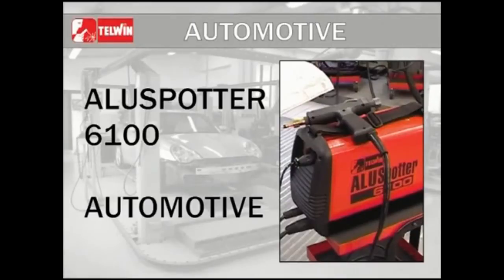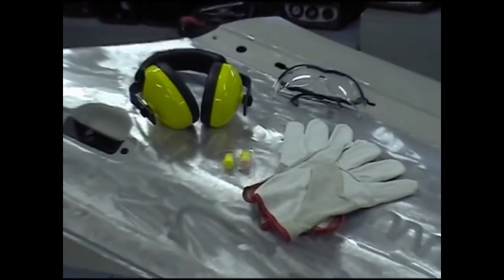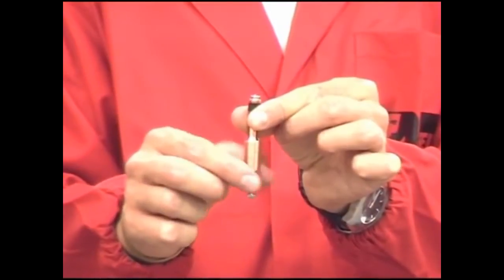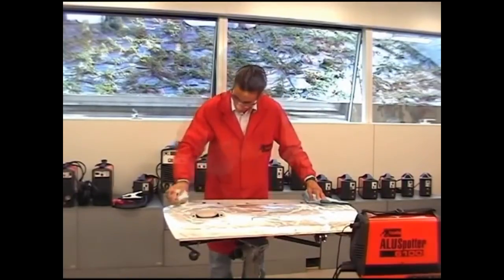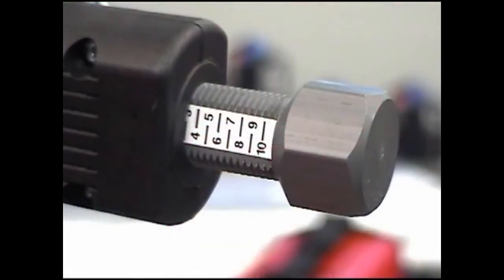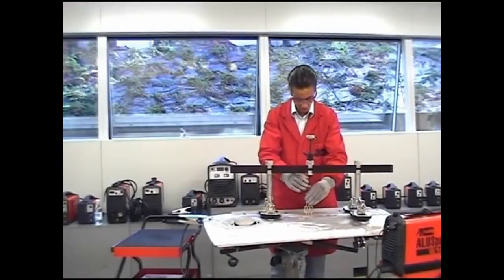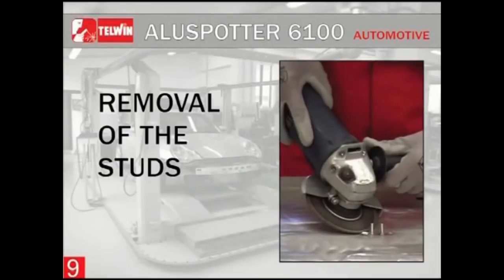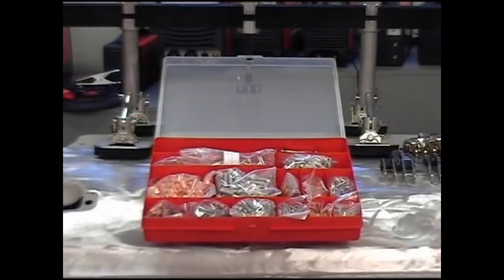ALLWELD.PL - TELWIN ALUSPOTTER 6100 spoter zgrzewarka do aluminium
Prezentacja i pokaz działania oraz funkcji w zgrzewarce TELWIN ALU SPOTTER 6100